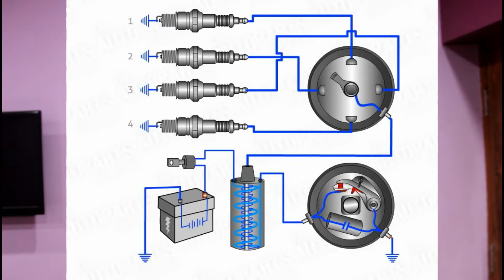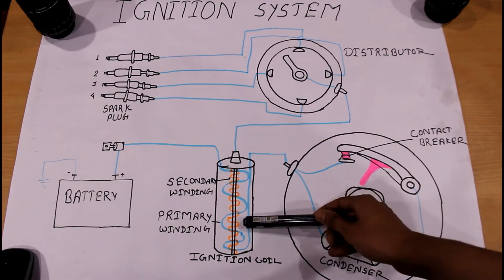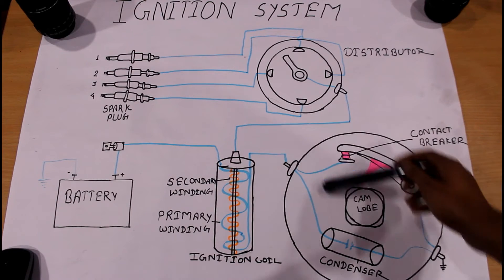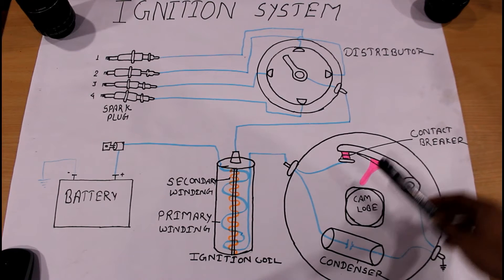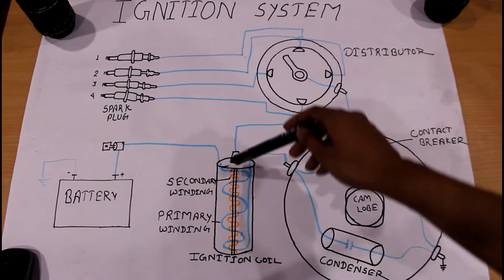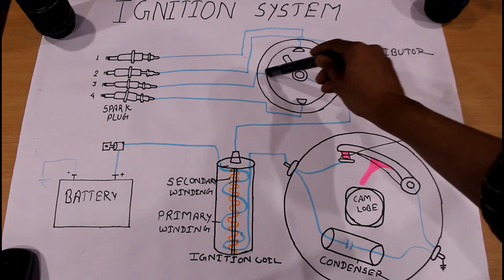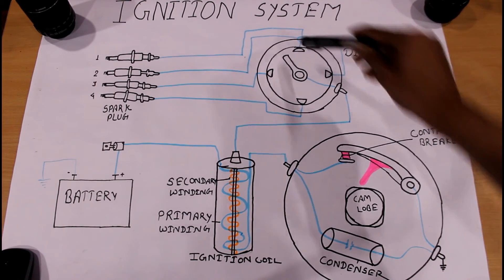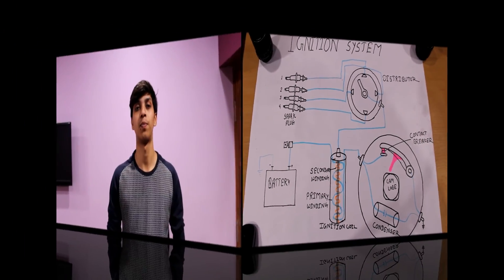Ignition System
This video is related with Ignition System of an IC Engine. How the spark takes place inside an engine cylinder, how the 12 volts of a battery is converted into the high volts is shown by this video.